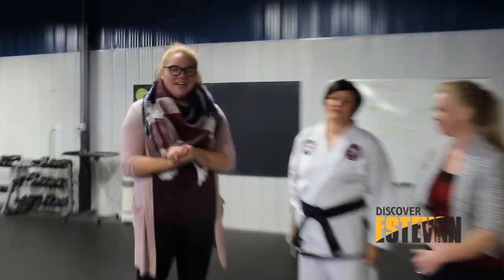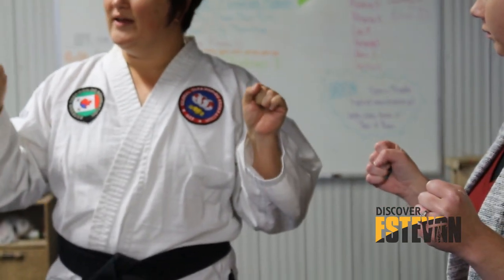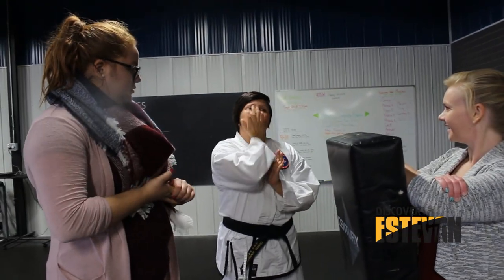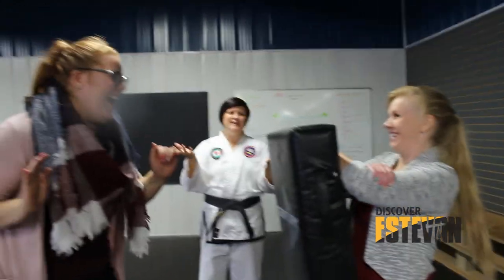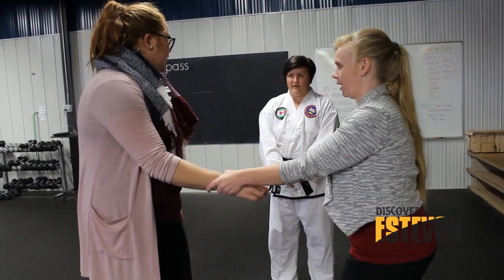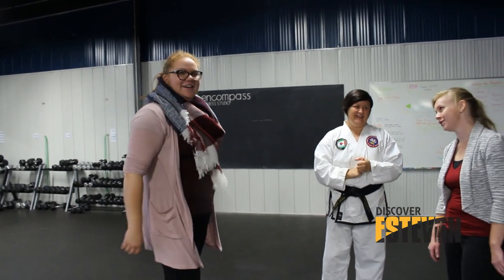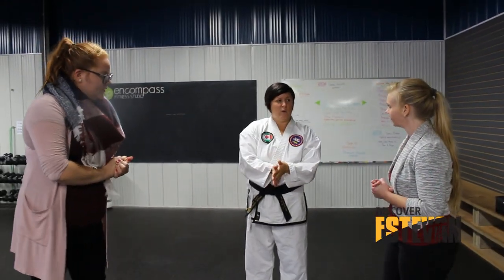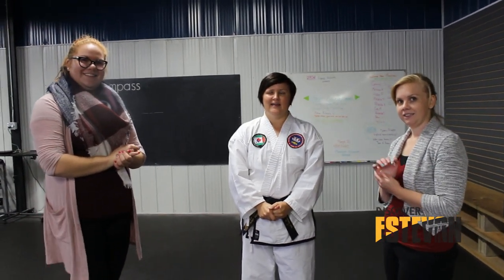Self Defence With Lois and Victoria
The Fall Self Defence course is coming soon to Estevan, so the Sun 102 Crew decided to check things out a little early!